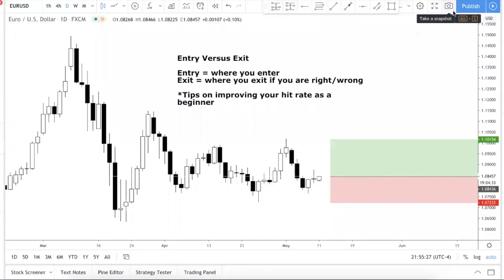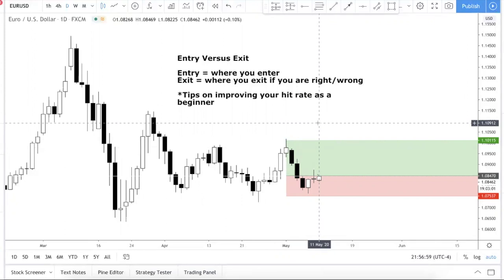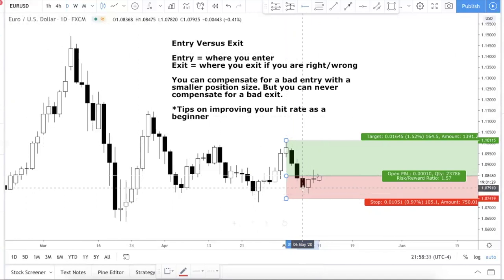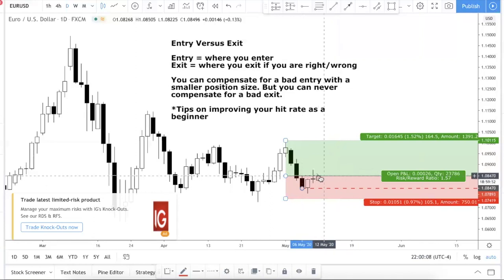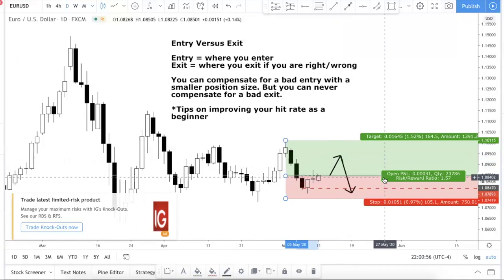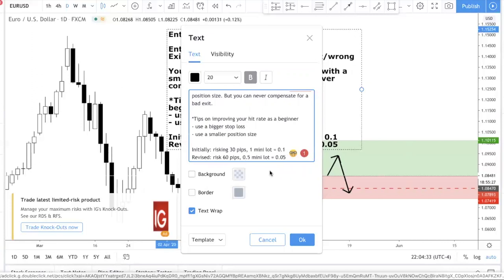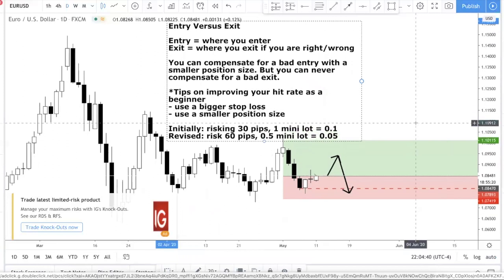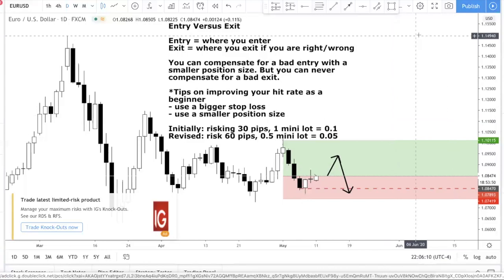Entry Exit Strategy in Forex Trading: Why Focusing on Exit is More Important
In this forex trading strategy tutorial video, I talk about why you should be focusing on your exit more than your entry. I also give you some tips on how to improve your hit rate if you are not yet a profitable trader.

Whether you are day trading or swing trading, your exit plan will mean the difference between making money and losing money as a forex trader. You want to make sure you have an exit strategy when forex trading live.

You can compensate for a bad entry with your forex signals, but you can never compensate for a bad exit and the wrong position size ie overtrading.